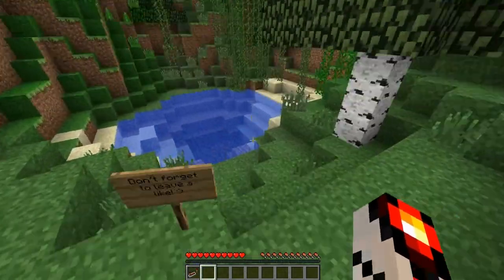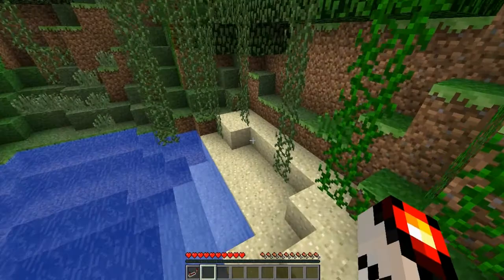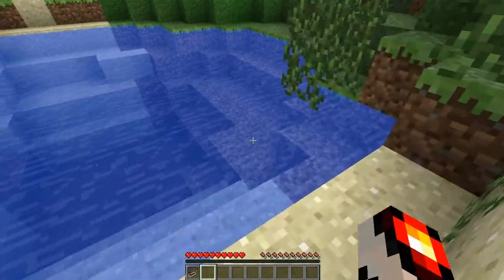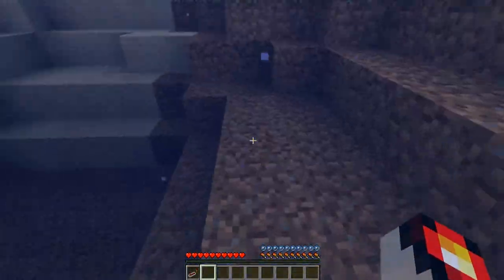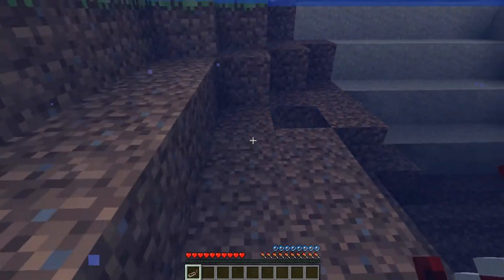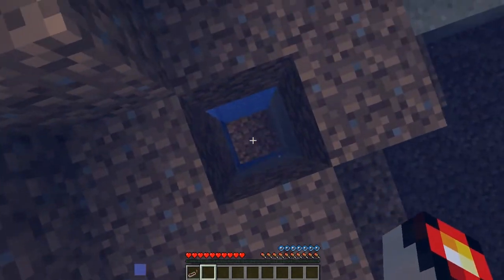Minecraft Hidden Pond Base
Made of redstone!